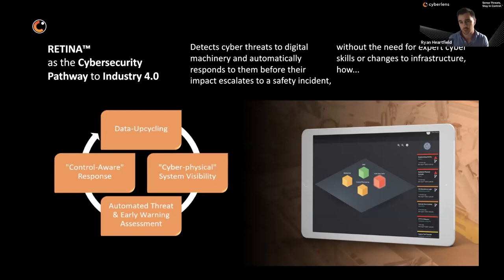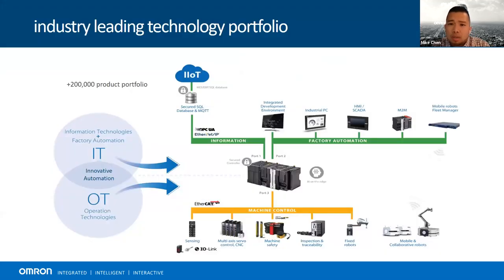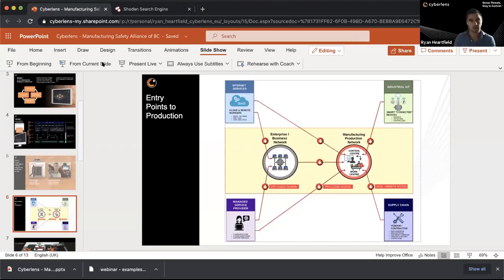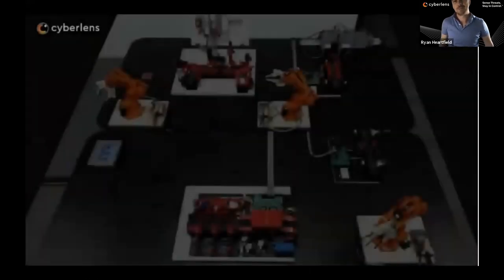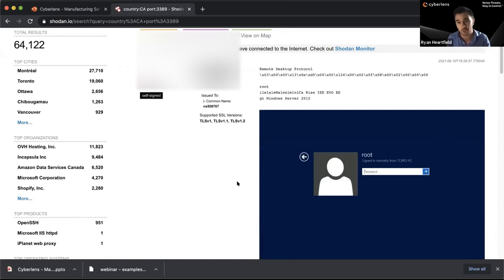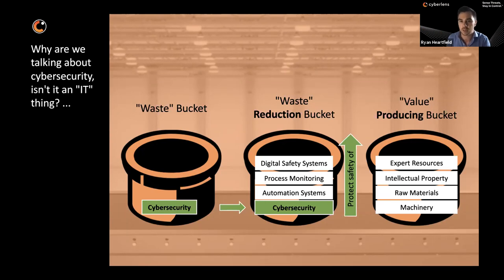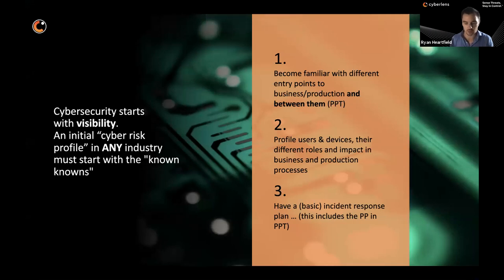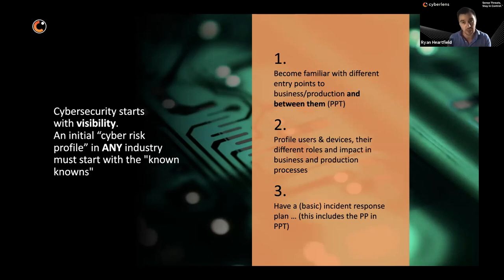Webinar: Cybersecurity and IoT in the Plant: New risks in industrial IT and machine safeguarding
Automation and industrial Internet of Things (IoT) technologies are reshaping production plants around the world. Smart sensors and devices can prevent injury, predict maintenance issues, and improve productivity. But these smart technologies and increased digital connectivity present new risks employers may not be ready to address.